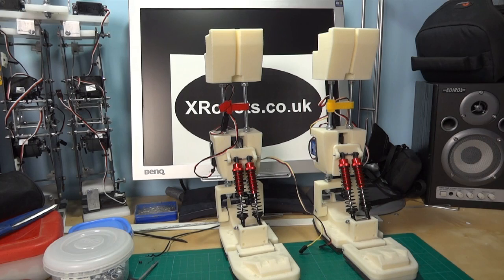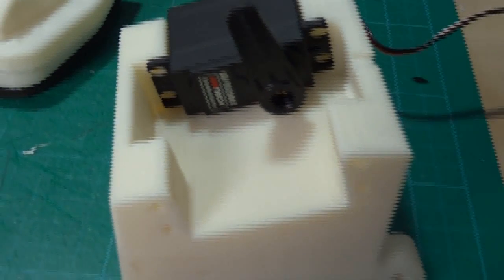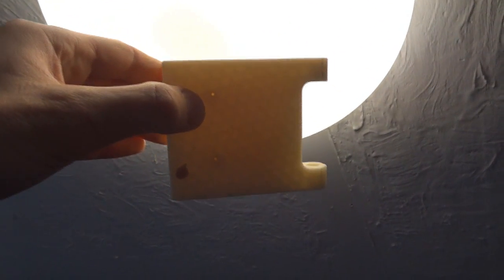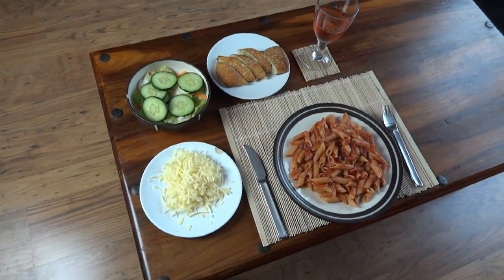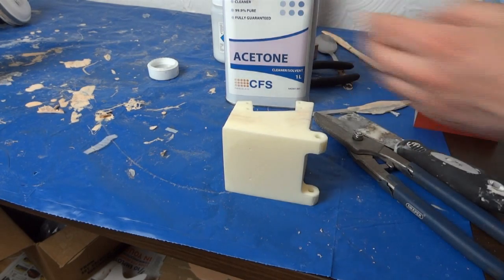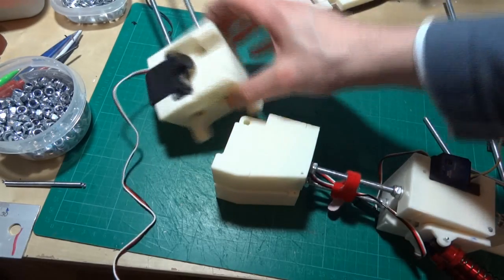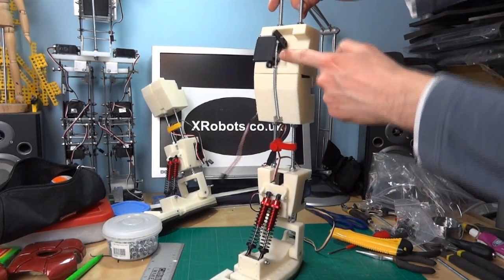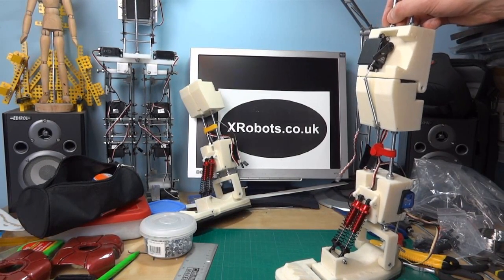Android 12 Part 4, Knee assembly, repairing ABS 3D printed parts and eating pasta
This video is part 4, about building Android 12's knee assembly.